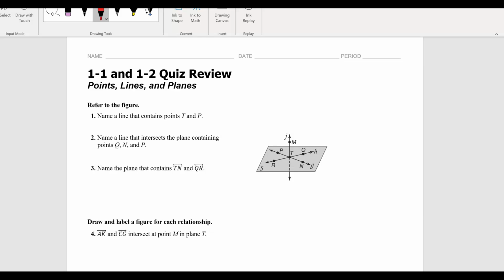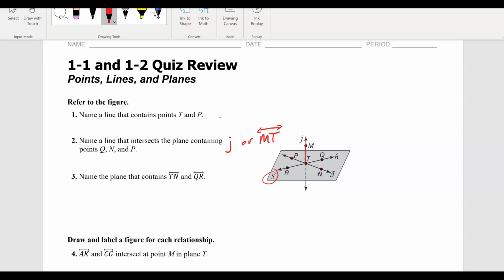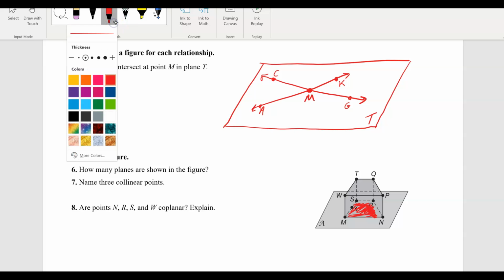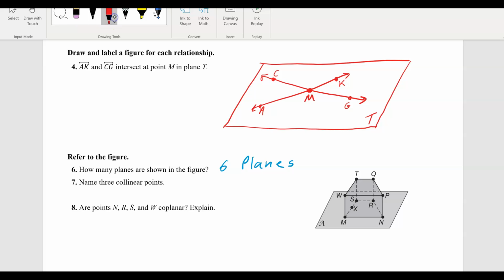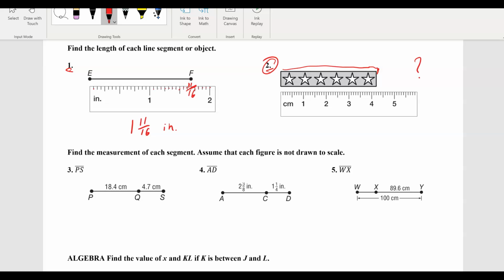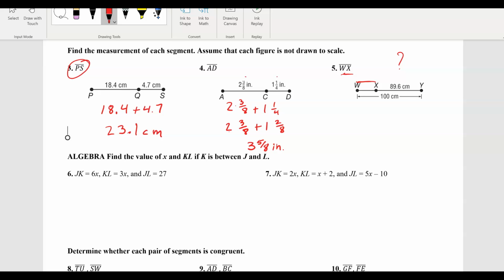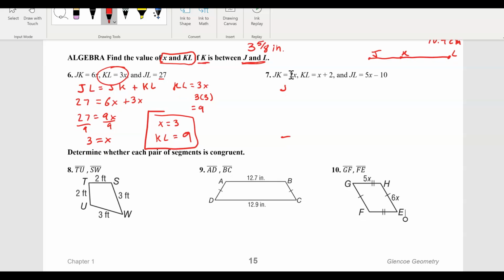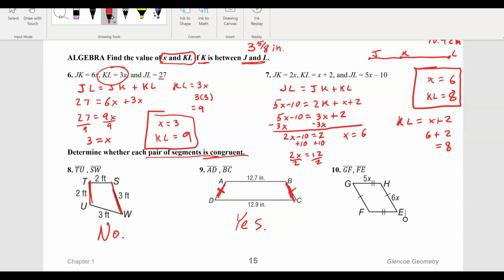1-1 and 1-2 Quiz Review